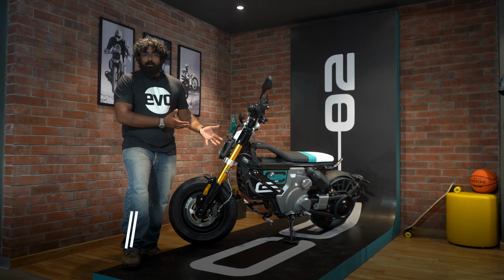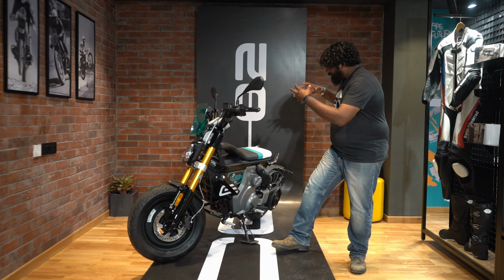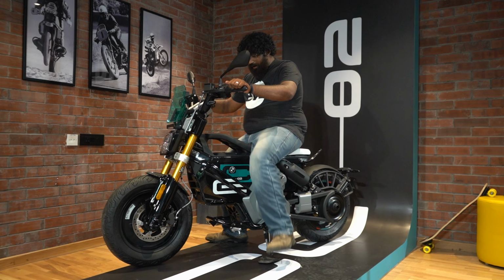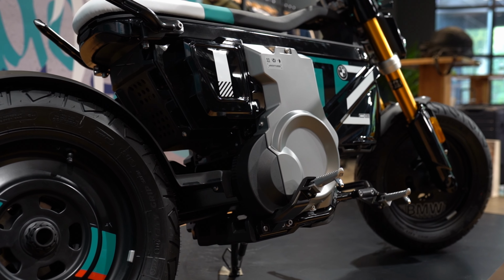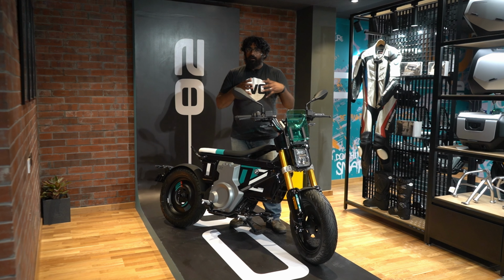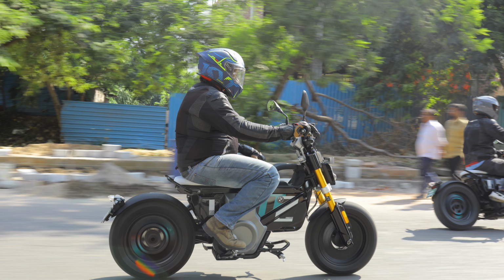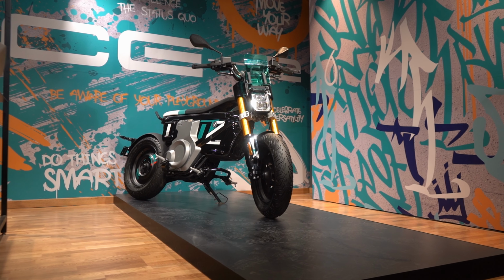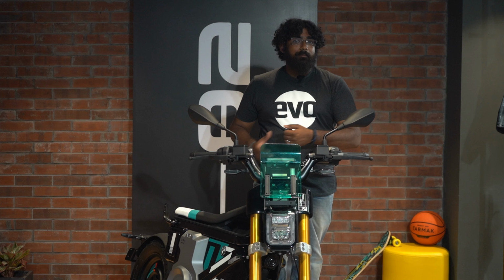BMW CE 02 is the new age electric two-wheeler | Walkaround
BMW Motorrad unveiled the CE 02 recently after launching the BMW CE 04 in India. The BMW CE 02 gets 14-inch wheels, urban designing which is totally unconventional and is more for the urban commuter. it is powered by a 3.92kWh battery that makes 14.7bhp and 54Nm. The claimed range for the BMW CE 02 is 108km but we will do a real world testing of it when we get to ride and review it extensively.

In this video, Karan Ramgopal walks you through everything you need to know about the new BMW CE 02